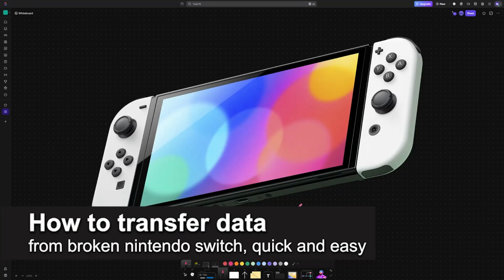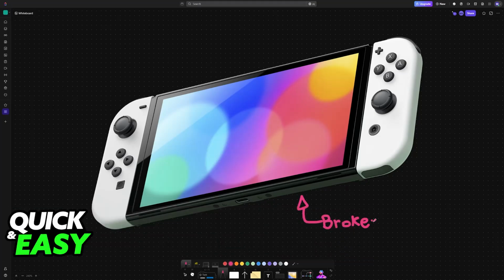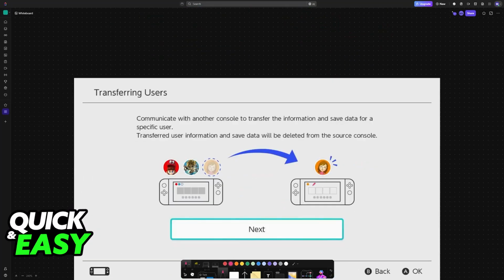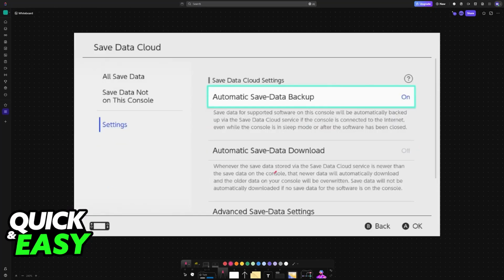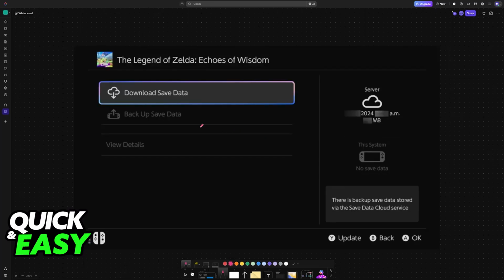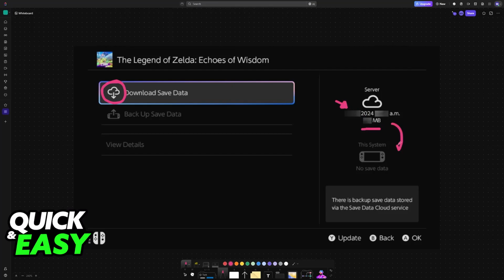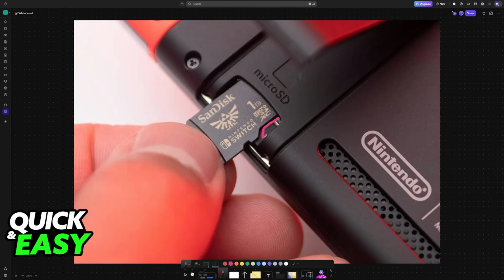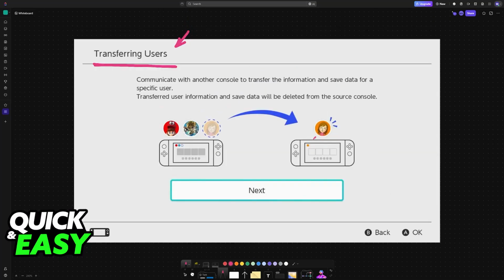How To Transfer Data From Broken Nintendo Switch (2025) - Step by Step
I will solve your doubts about how to transfer data from broken nintendo switch, and whether or not it is possible to do this.

I hope I have helped you with the video!